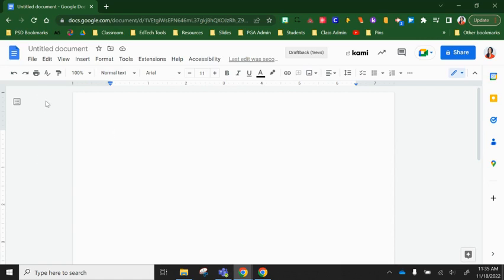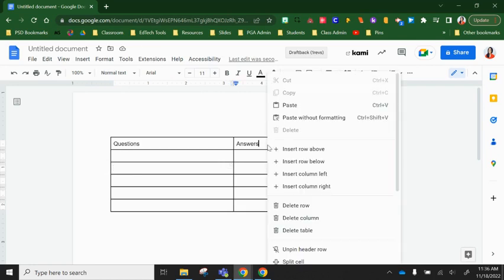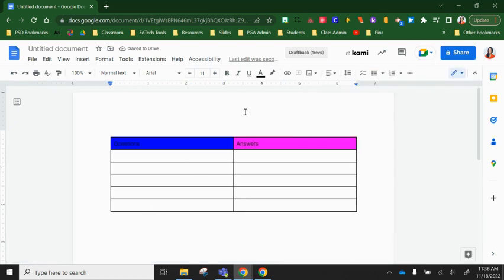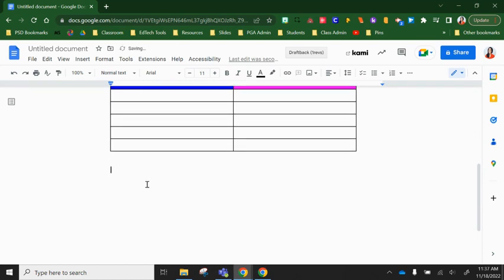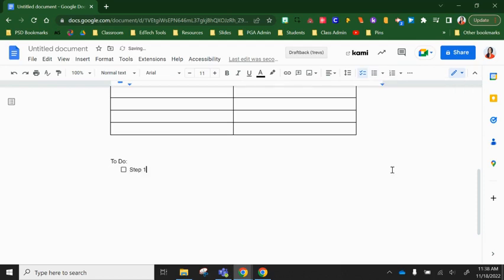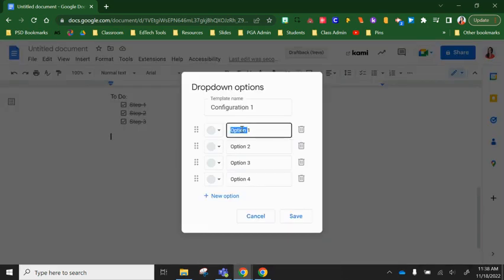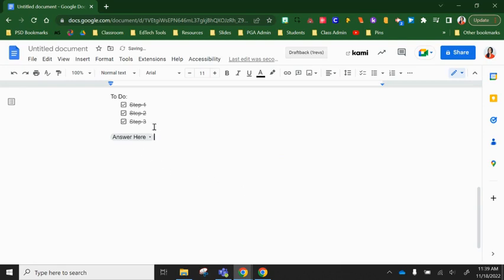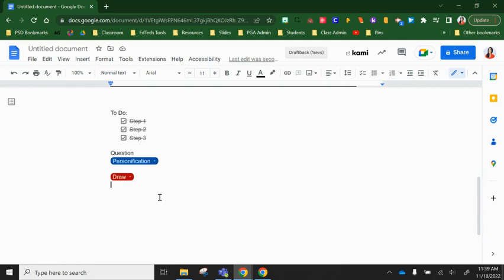Google Docs Updates 2022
This video highlights some of the update Google Docs has seen in 2022, including:
-Tables
-Pegless Docs
-Checklists
-Drop Down Menus